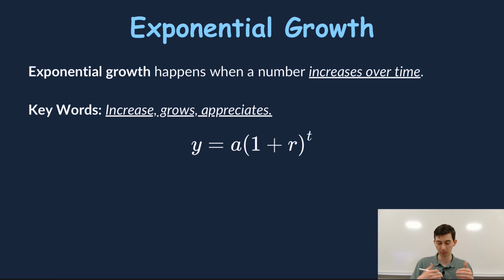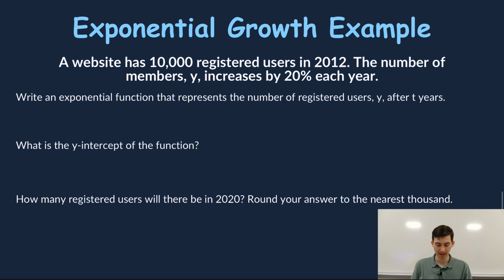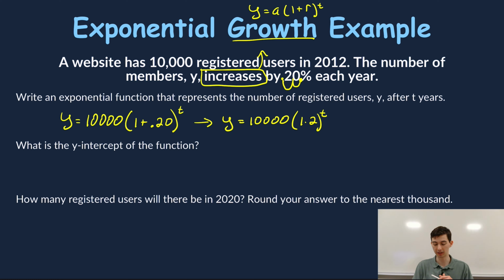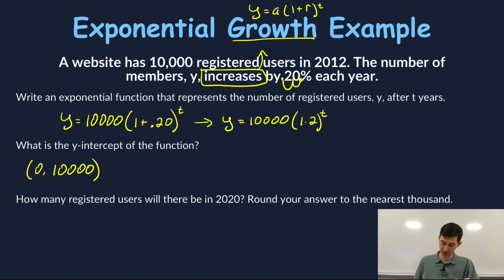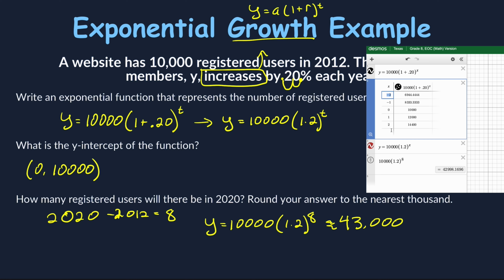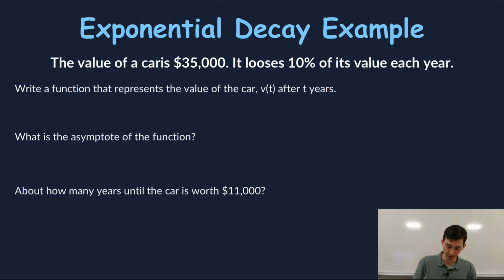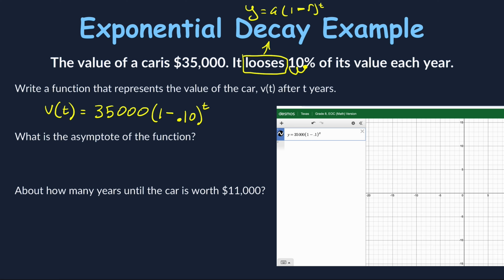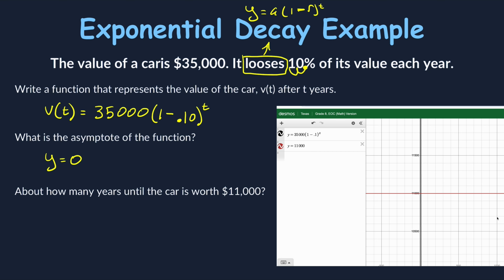Real World Applications of Exponential Functions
🎯 Learning Target: I can write and interpret the meaning of exponential functions based on a word problem.

In this lesson, we explore different ways exponential functions can be used to model real world situations. We learn about an equation we can use to write exponential functions and then look at two examples: one modeling growth and one modeling decay.